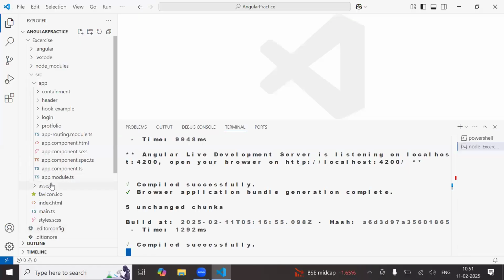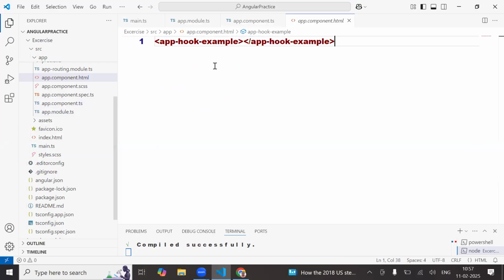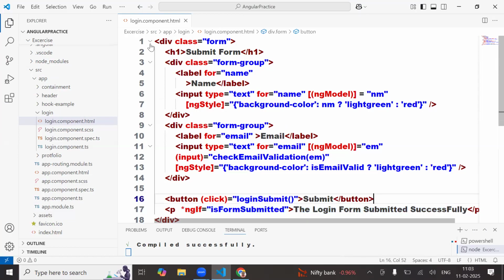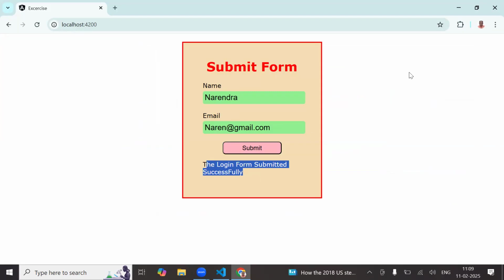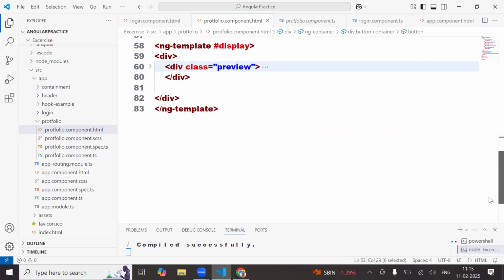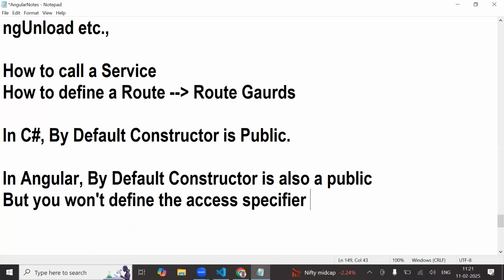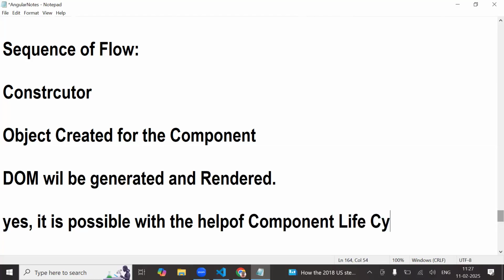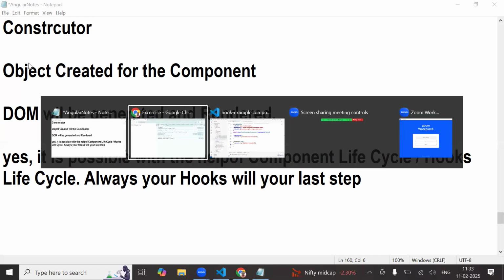Angular Using Asp.Net Core Microservices by Mr.Narendrababu Session 17